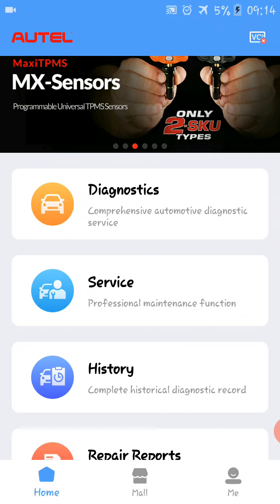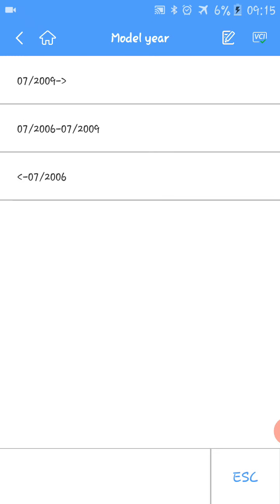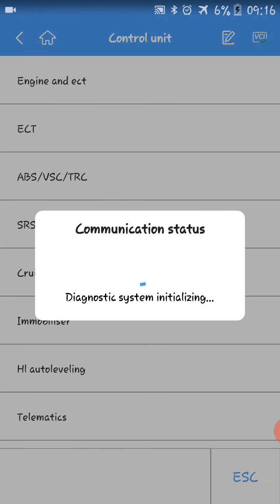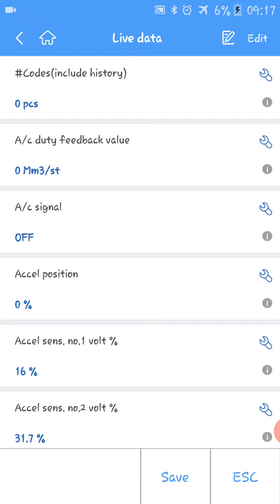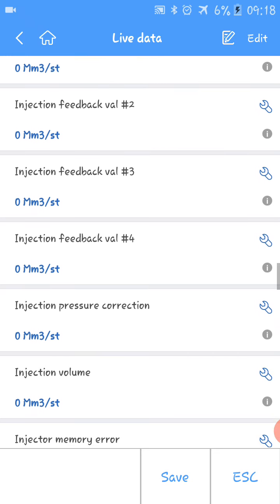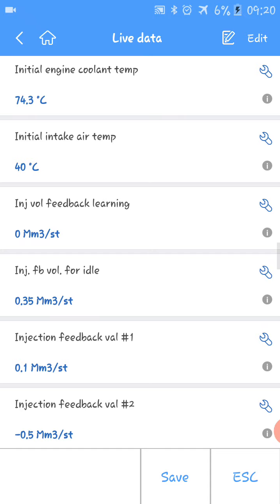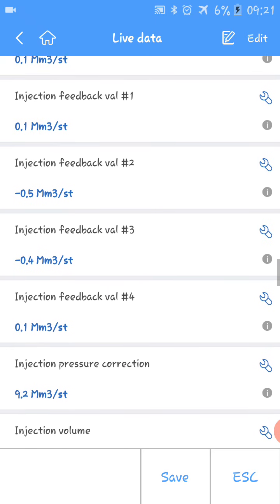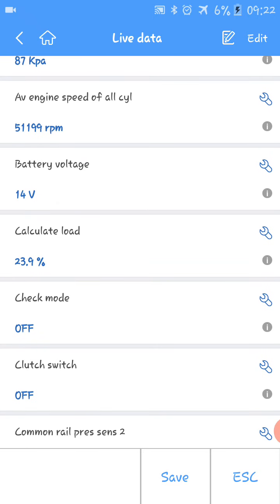Hilux Injection Feedback Values